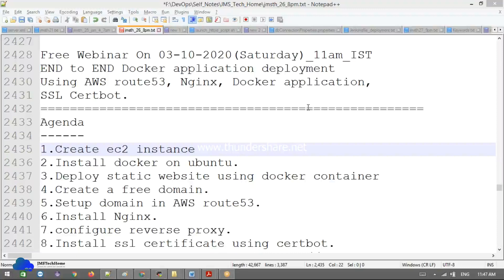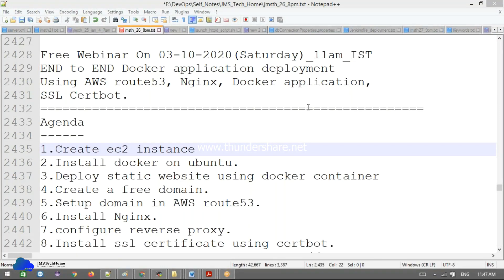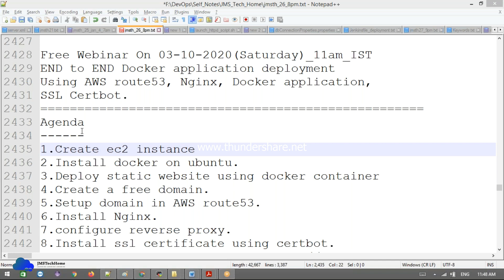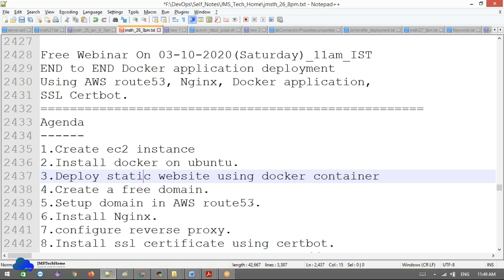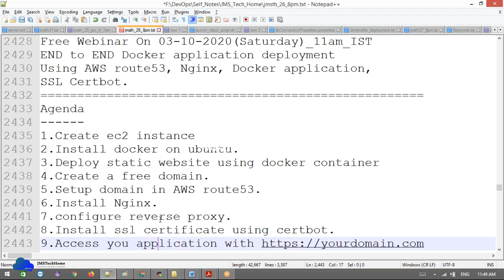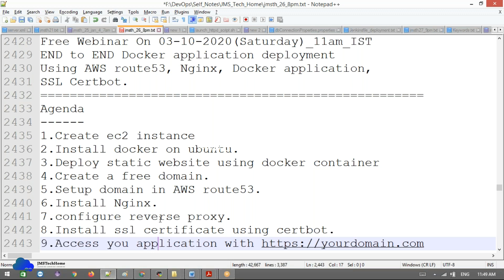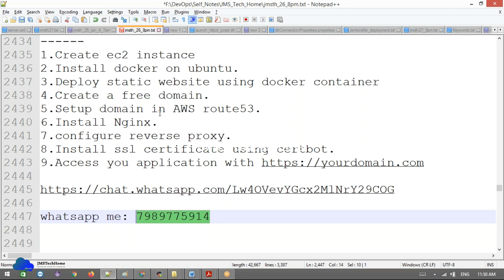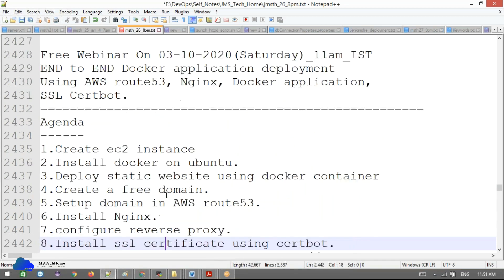Free Webinar on 03_10_2020_11am_IST_END to END Setup Own Domain with SSL for your Docker application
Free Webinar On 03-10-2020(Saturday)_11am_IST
END to END Docker application deployment
Using AWS route53, Nginx, Docker application,
SSL Certbot.
Agenda
1.Create ec2 instance
2.Install docker on ubuntu.
3.Deploy static website using docker container
4.Create a free domain.
5.Setup domain in AWS route53.
6.Install Nginx.
7.configure reverse proxy.
8.Install ssl certificate using certbot.